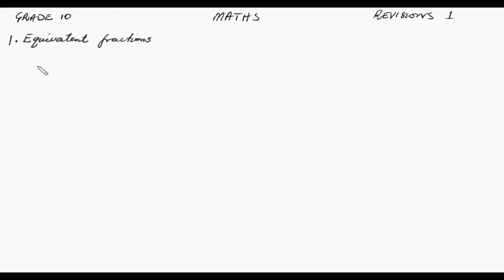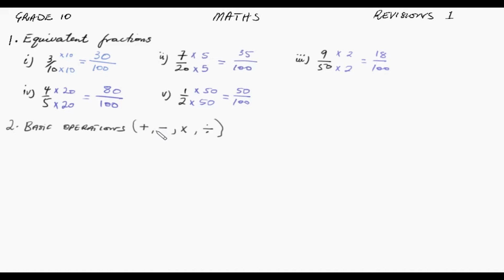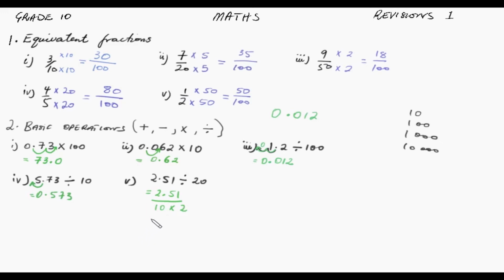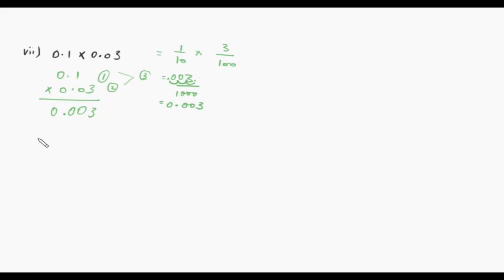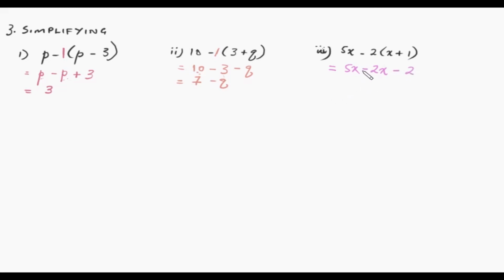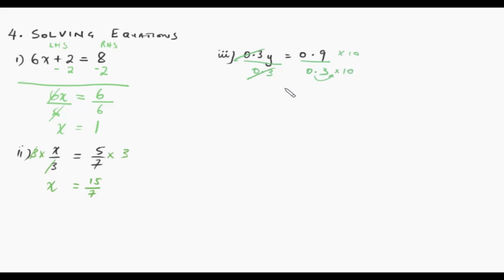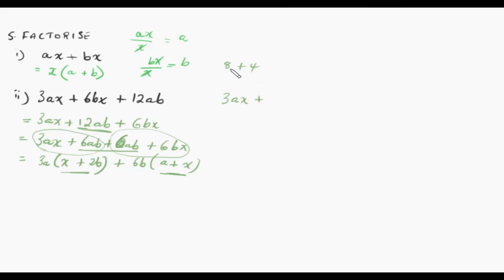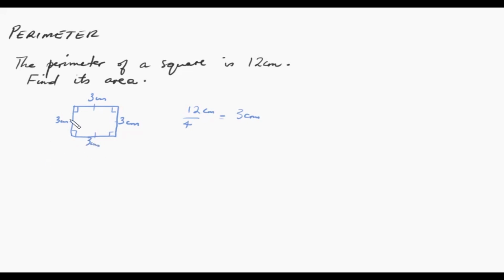Grade 10: Exams Revision 1